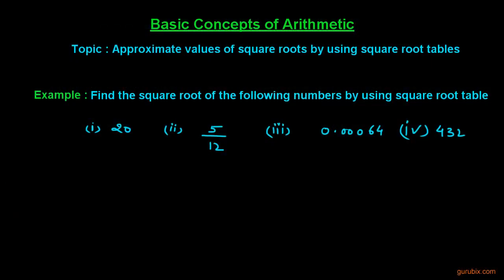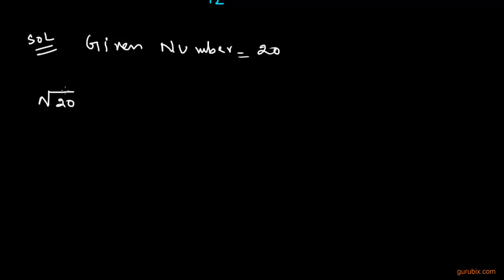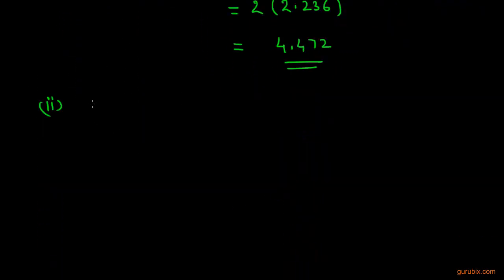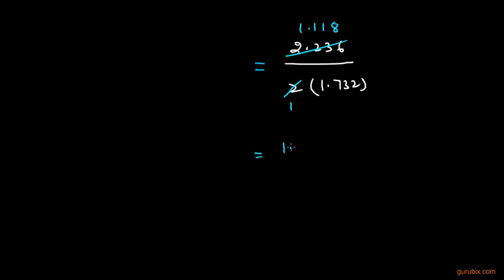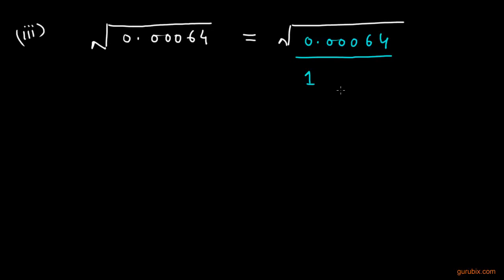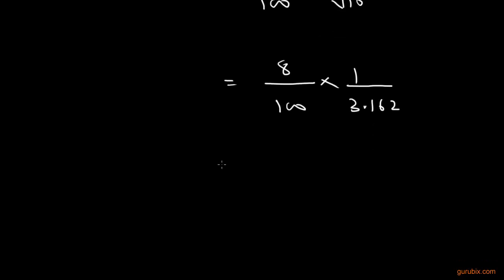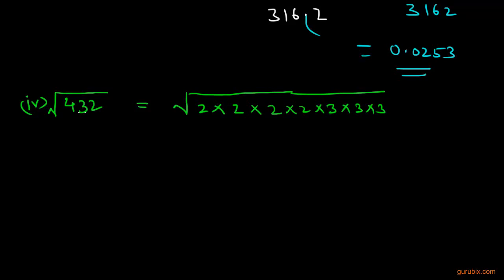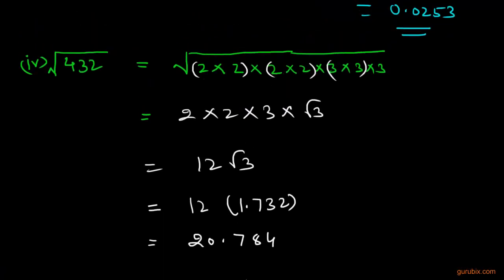Approximate values of square roots by using square root tables Squares and square roots